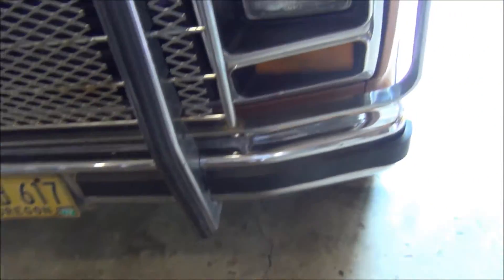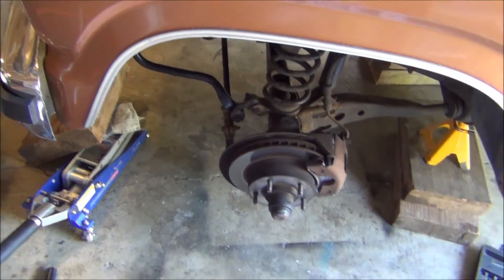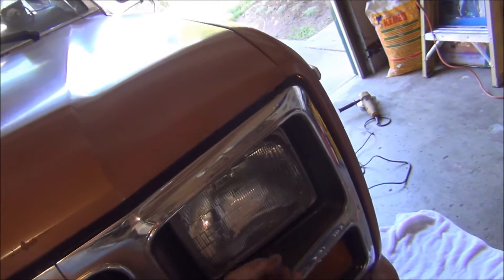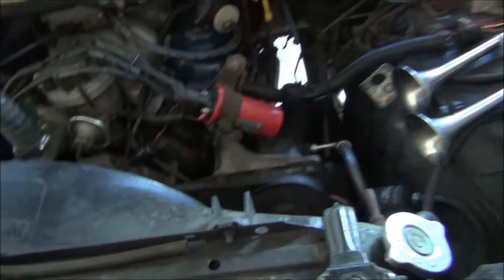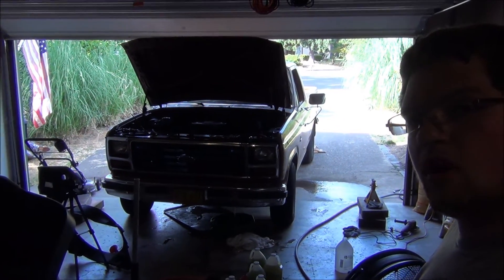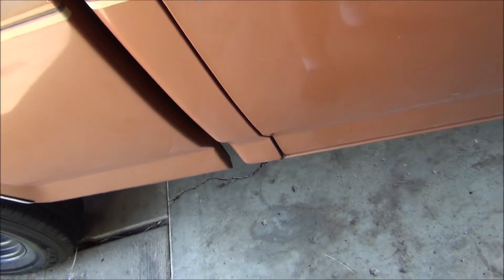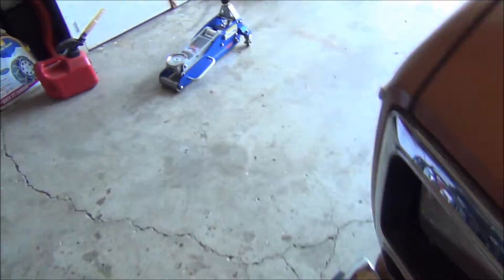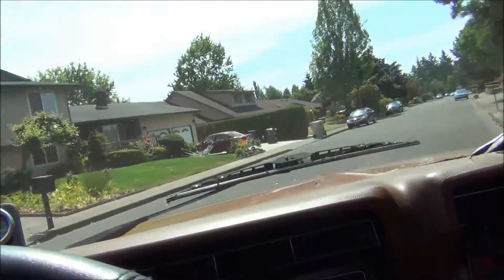Full Day Working on the F150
Had to redo the sway bar link mounts and decided to do some other misc stuff!